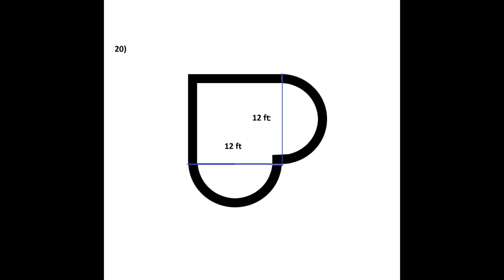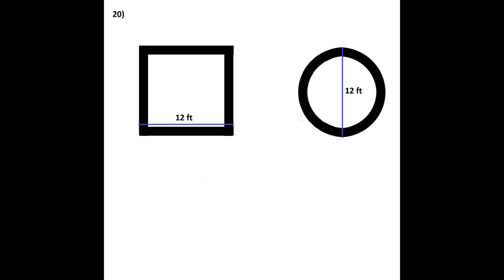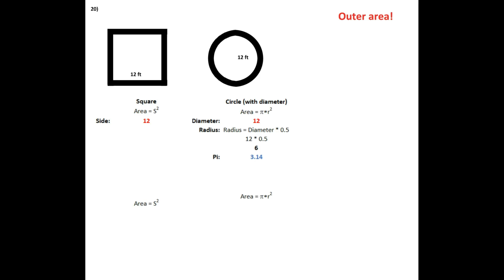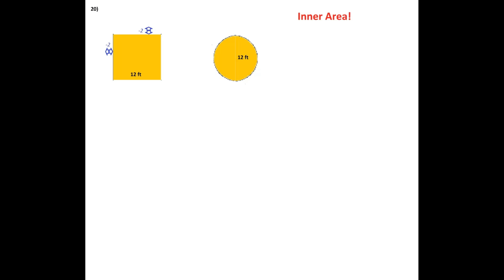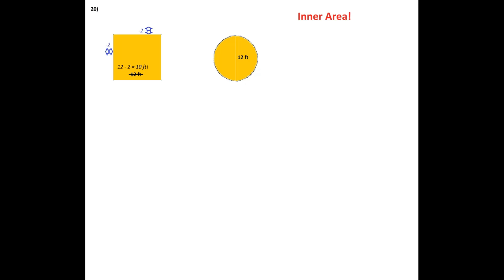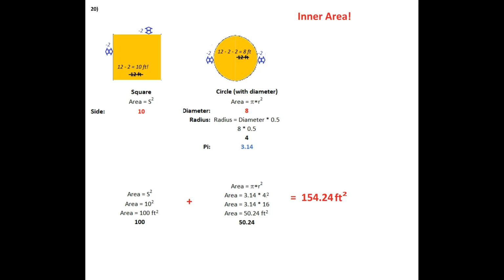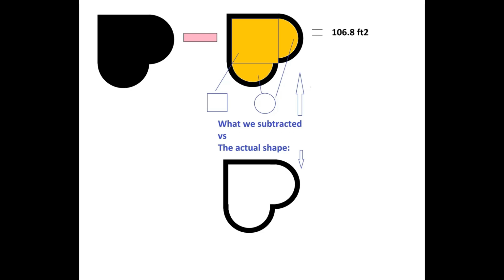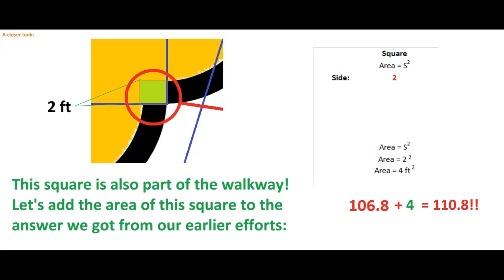5 Minutes of Math- 27Feb2018- Part 2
Today's topic: Composite Shapes: The Pond and the Walkway